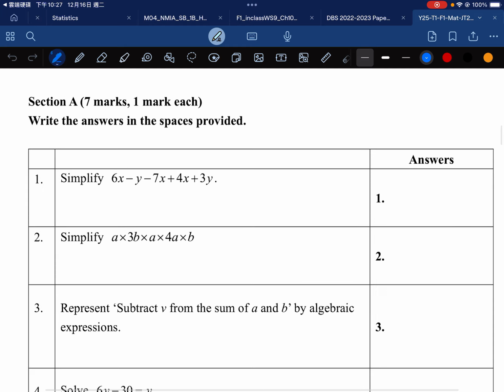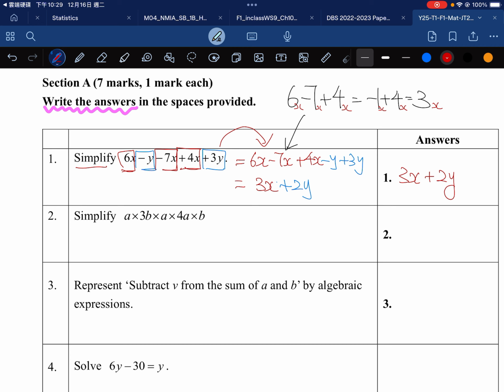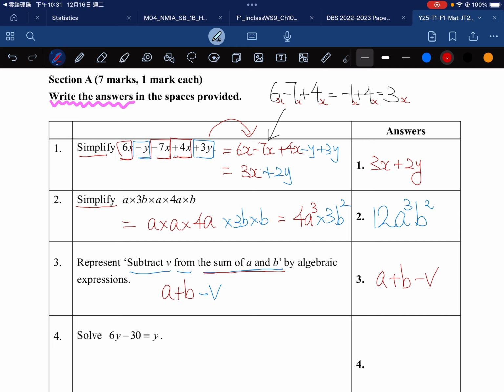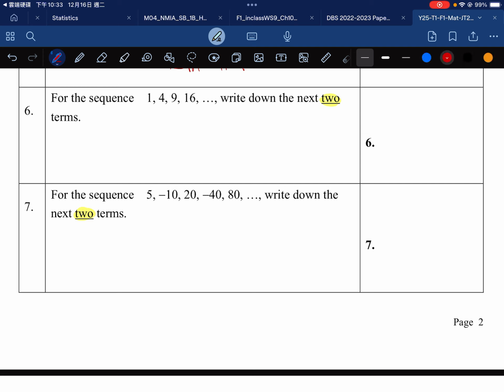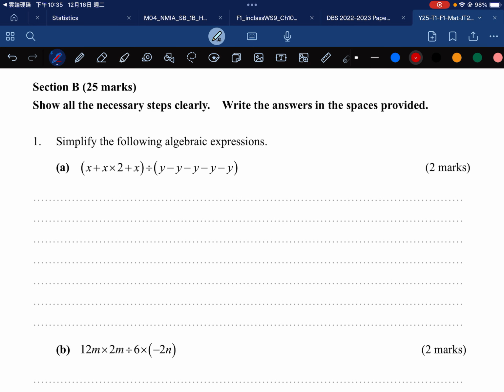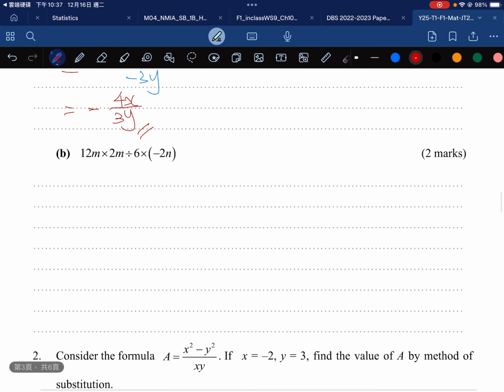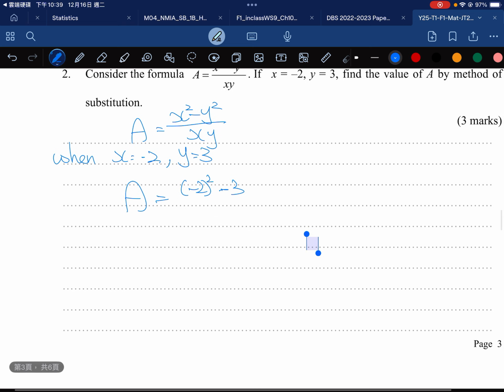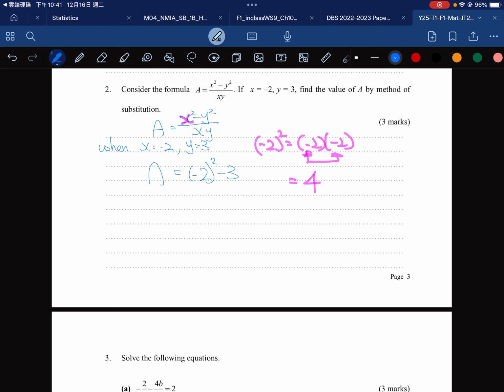2025年12月18日